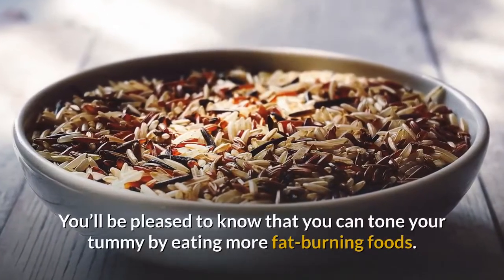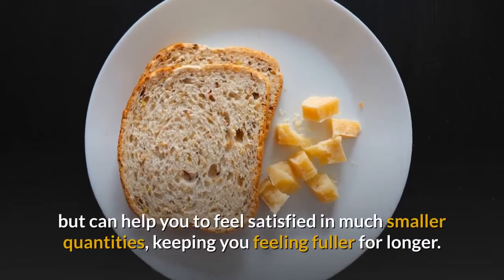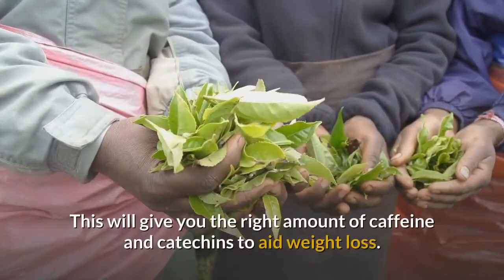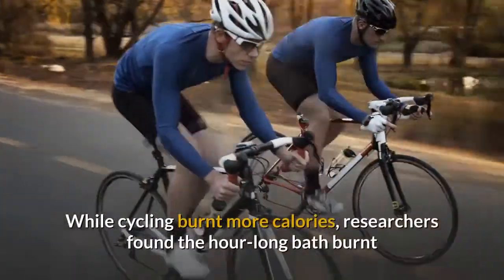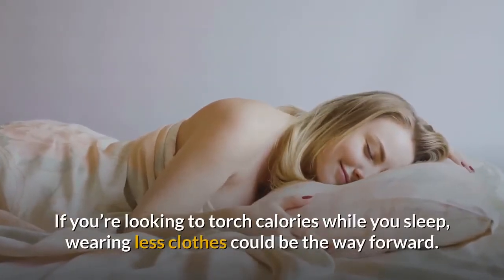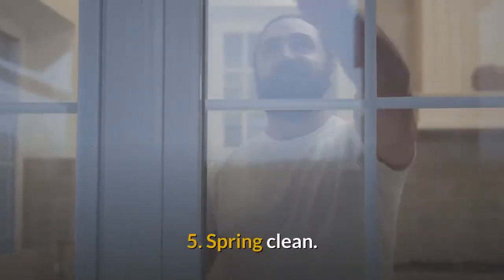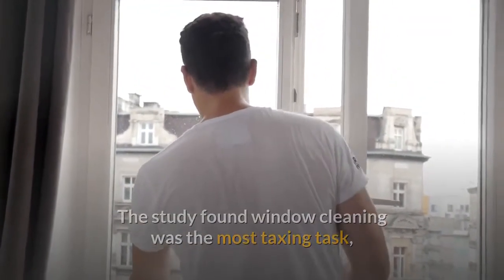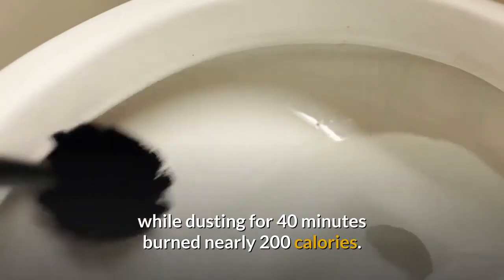How To Burn Belly Fat, Without Exercising: Five Simple Weight Loss Tips